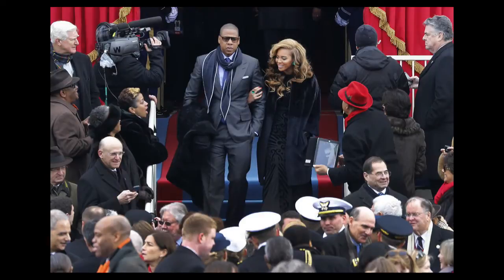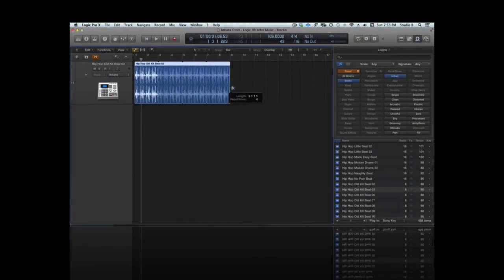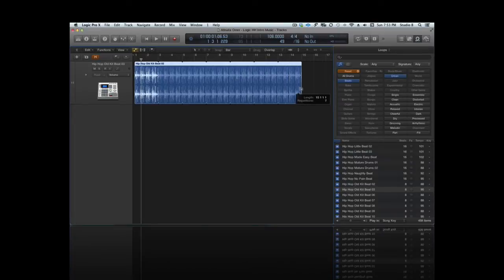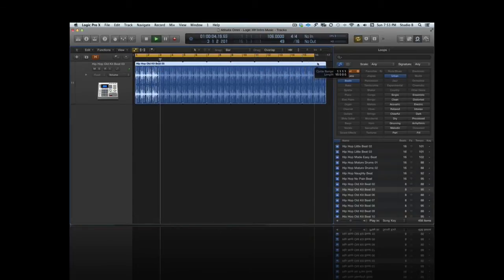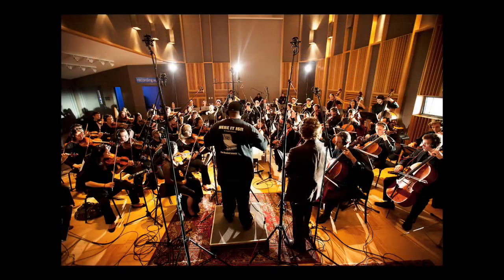Logic Pro X Producing Hip Hop Welcome Video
This is the welcome video to my new full course "Logic Pro X Producing Hip Hop" on MacProVideo.com.  The full description is below and the link also.

Dive into Logic's urban side in this 3+ hour, workflow course by Hip Hop producer and Certified Logic Pro trainer, Booker Edwards. Logic does Hip Hop and so do you!

Different styles of music rely on various different tools in the Logic Pro toolbox. Hip Hop -- with its urban, turntable roots -- requires not only a knowledge of that unique "vibe" but also a knowledge of how to recreate that vibe using Logic's array of synths and production techniques.

In this massive, 43-tutorial course, Booker Edwards takes you on an urban journey where you get both a Hip Hop and Logic education rolled into one. He shows you how to unleash the power of Logic's features to transform your song ideas in to an authentic Hip Hop track. Watch and learn as this step-by-step, workflow course unfolds and Booker fills his tracks with all the sounds, textures and beats that are the very essence of Hip Hop.

As you can see in this course's outline, you learn all kinds of cool tips including Hip Hop song form, chord progressions, leads, creating subsonic basses, cool chord triggers, authentic speed fades, snare rolls, slow motion techniques and much, much more.

So get into Hip Hop with the incredibly cool Booker Edwards and see how an urban music pro and Logic expert gets the job done!